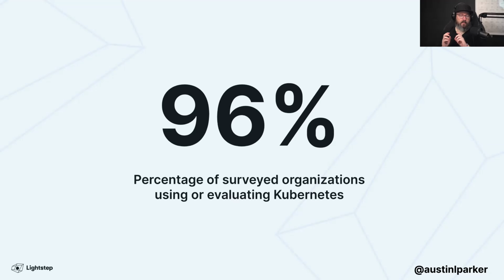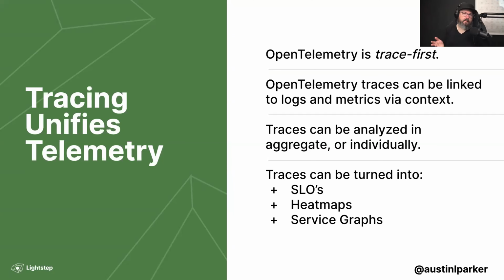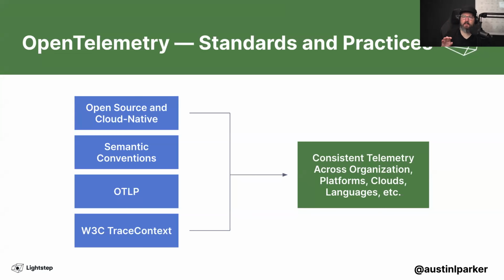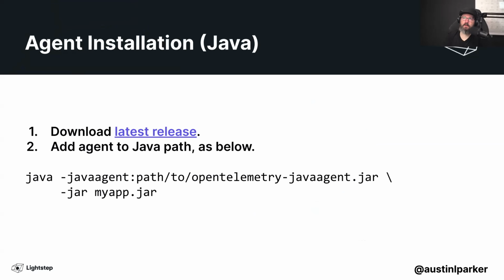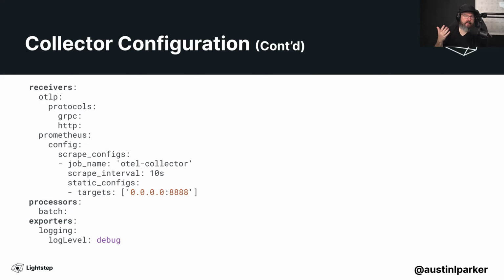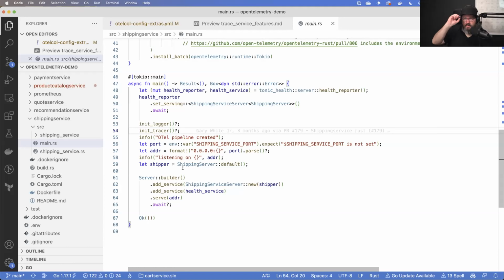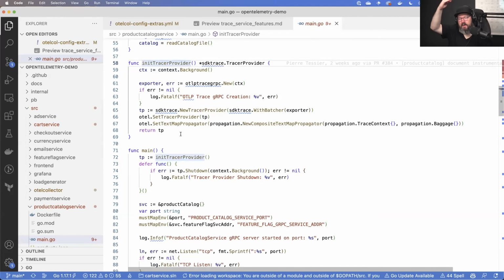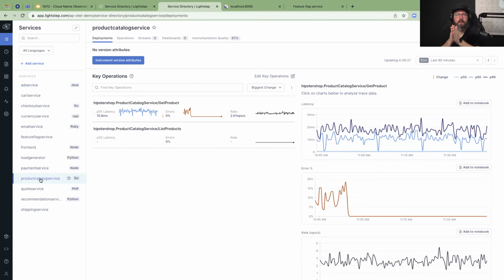Cloud-Native Observability with OpenTelemetry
Modern, cloud-native, distributed systems require observability to function. Implementing observability can be challenging, however -- it requires high-quality data, and quite a bit of it. OpenTelemetry solves this problem by providing a vendor-agnostic telemetry library to generate traces, metrics, and logs from applications and resources. In this talk, you'll learn about how OpenTelemetry works in practice, get some tips on implementing, and discover how it aids in your observability strategy.